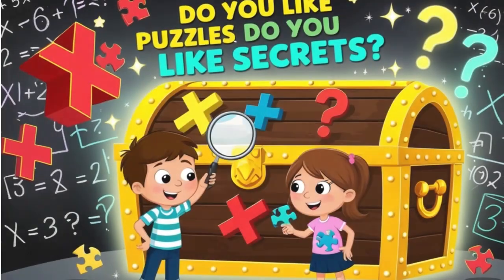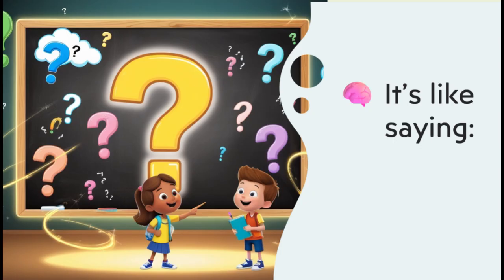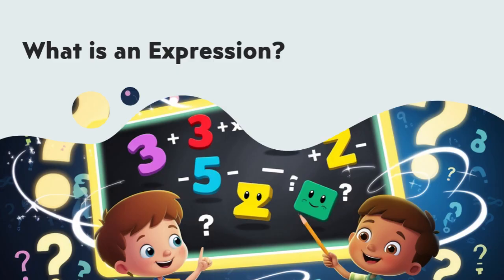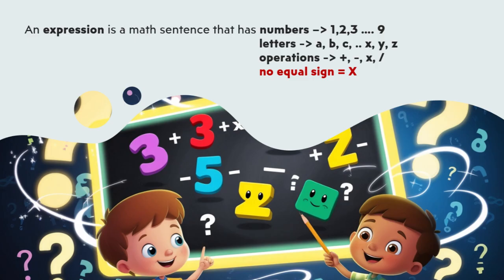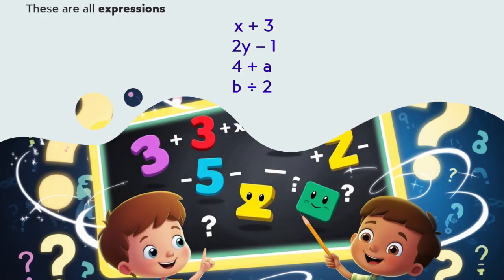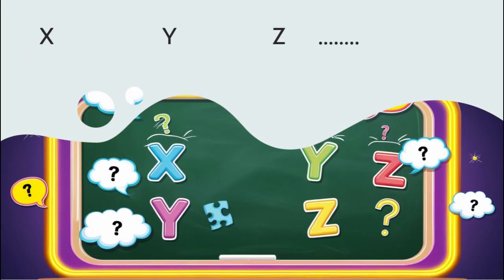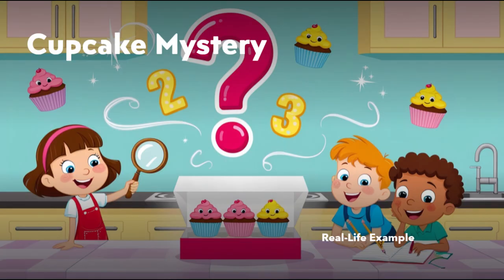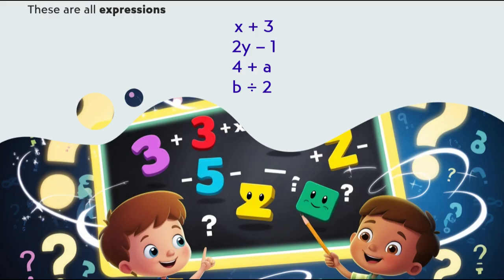Algebra for Kids and Beginners: Variables & Expressions? | Easy Math Lesson with Fun Examples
Welcome to Math Adventure Time🎉 In this fun and easy algebra lesson for kids and beginners, we’ll learn all about variables and expressions in math.

A variable is a letter (like x, y, or z) that stands for a number we don’t know yet. Think of it as a secret code in math!

An expression is a math sentence with numbers, variables, and operations (like +, –, ×, ÷) — but no equal sign.

🎂 Fun Example:
If you have 2 cupcakes 🍰 and your friend brings x more, you now have 2 + x cupcakes — that’s an expression!

Variables and expressions are the building blocks of algebra and are used in real life by engineers, astronauts, and game designers!

👉 In this video, you’ll learn:
✅ How expressions work
✅ Fun real-life math examples
✅ A quick review & practice game

📚 Perfect for:

Kids learning algebra for the first time

Parents & teachers looking for easy math lessons

Beginners who want to understand algebra step by step

✨ Don’t forget to:
👍 Like this video if you had fun learning!